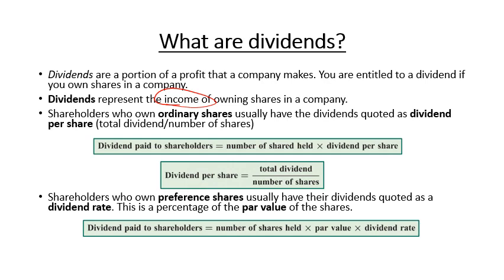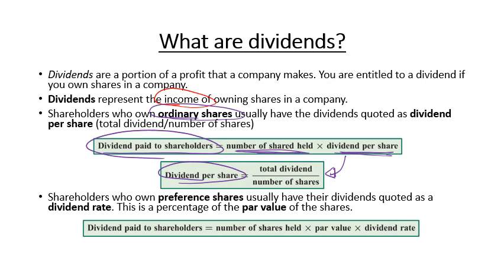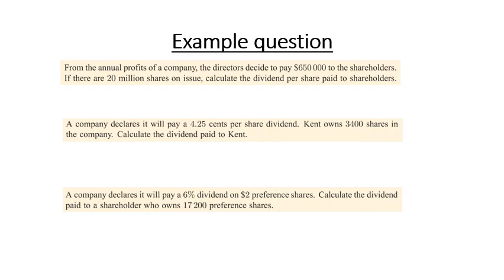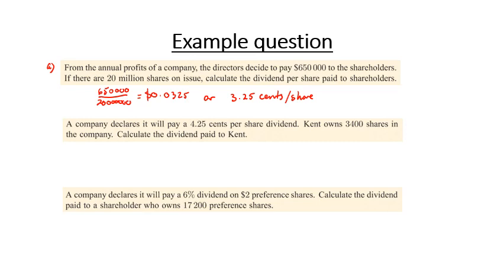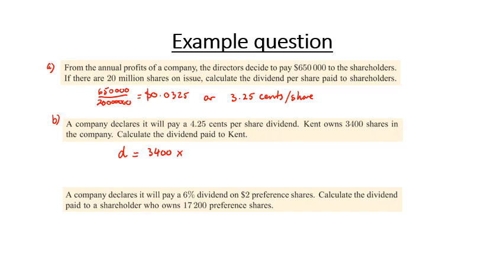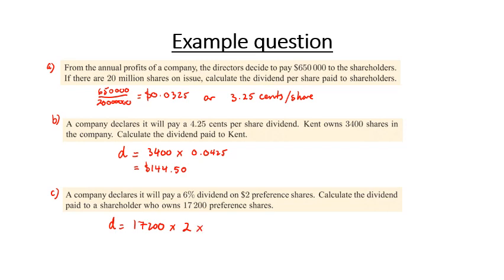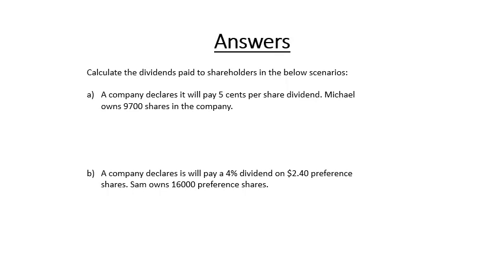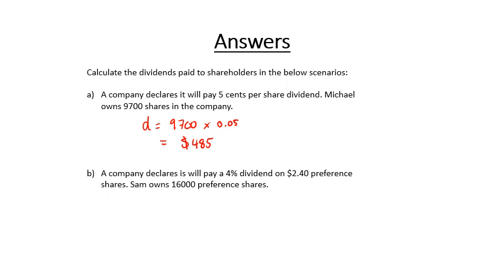Dividends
video tutorial about finding dividends